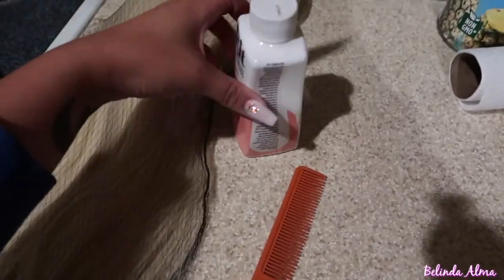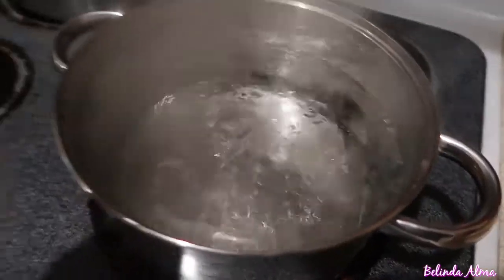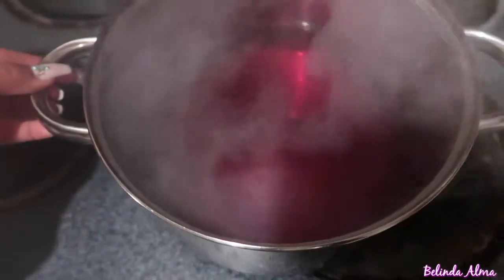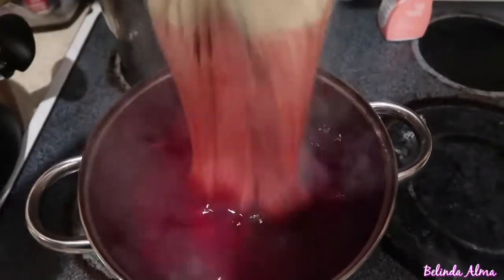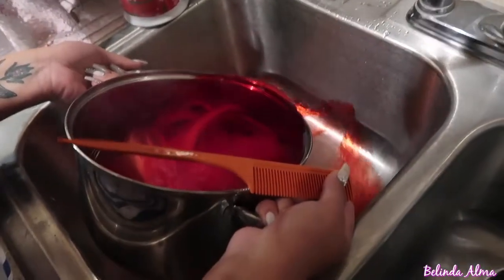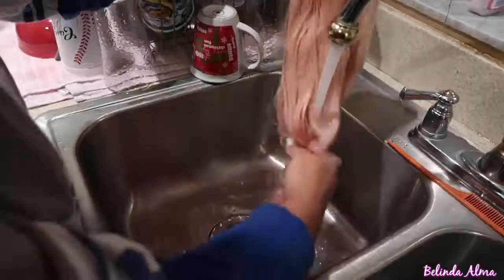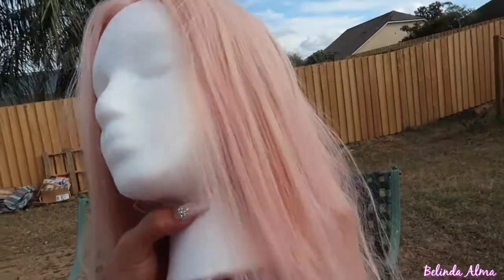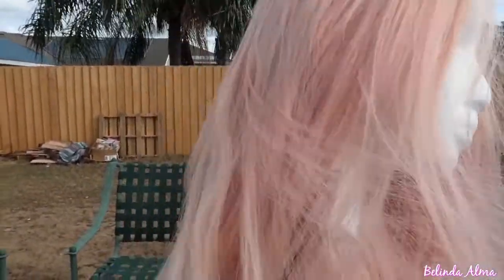HOW TO DYE A SYNTHETIC WIG COTTON CANDY PINK | BELINDA ALMA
HOW I DYE MY SYNTHETIC WIG COTTON CANDY PINK!

GOT MY WIG FROM AMAZON! REVIEW COMING SOON.

MATERIALS
RItz DYE
BOILING WATER
COMB